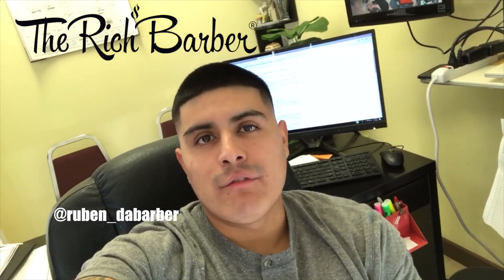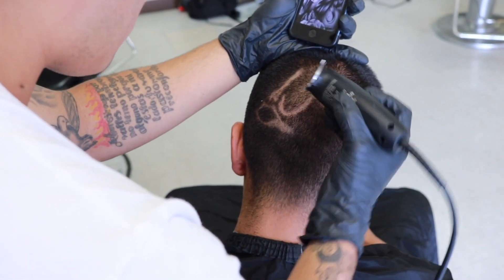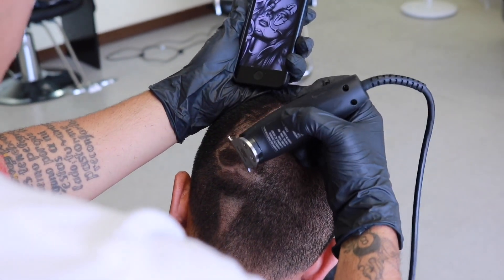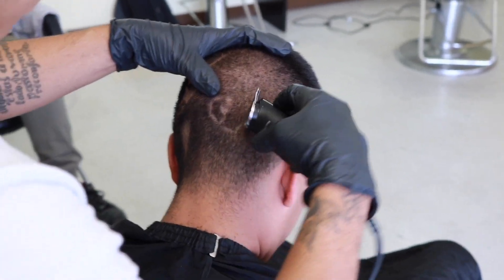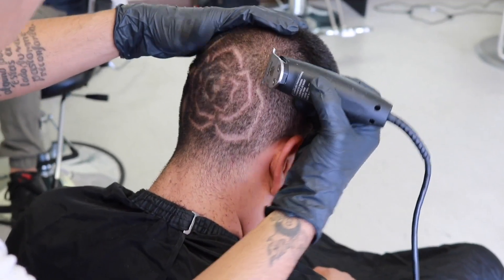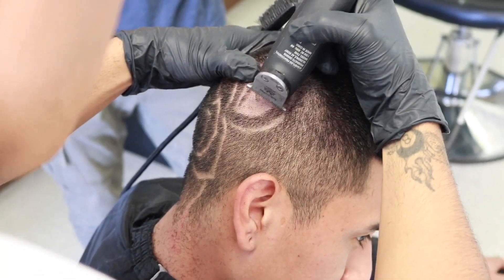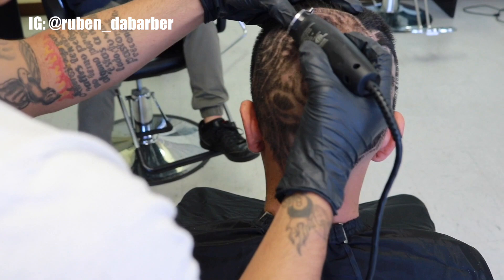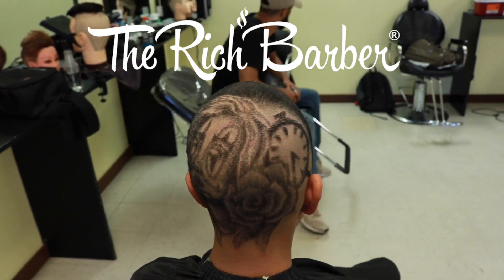HAIRCUT TUTORIAL: THE PERFECT PORTRAIT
@ruben_dabarber (on instagram) breaks down his drawing & shading techniques.